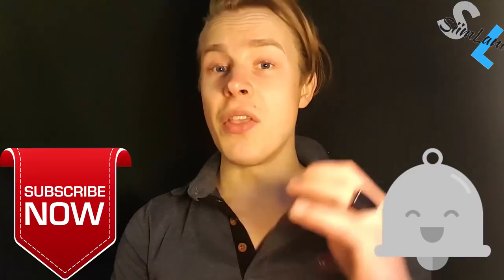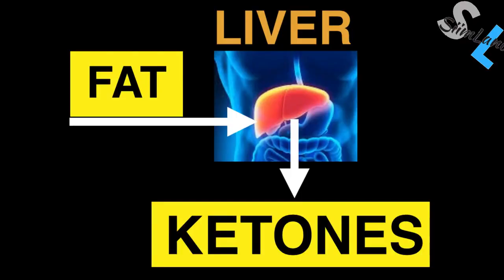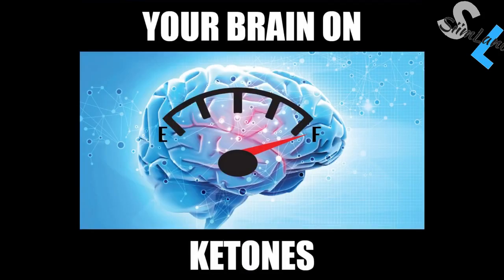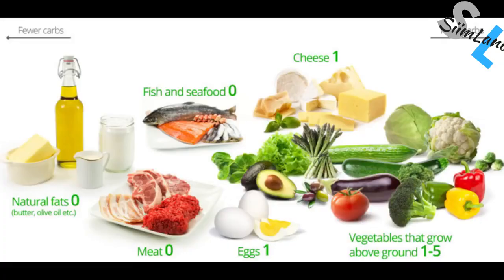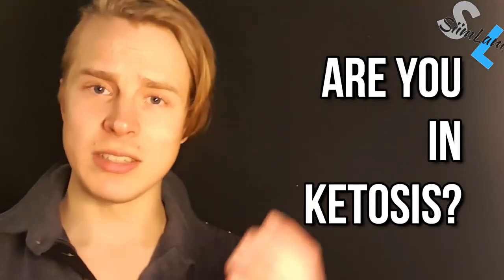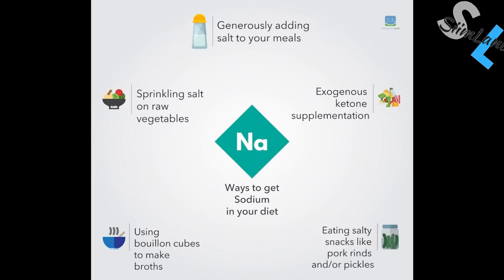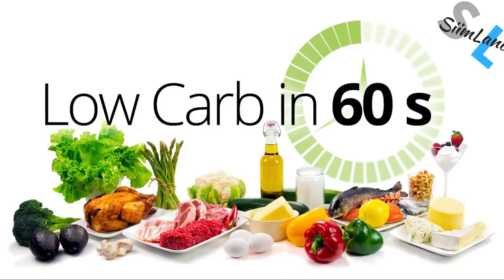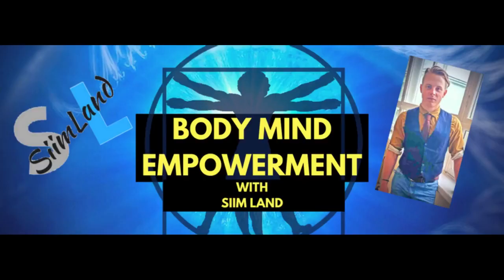KETO BASICS: HOW TO START THE KETOGENIC DIET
Want to learn how to start the ketogenic diet? This video will give you the basics of ketosis and eating keto.

Ketosis is a metabolic state, in which the body has shifted from using glucose as the primary fuel source for supplying its energy demands with ketone bodies.

You can induce ketosis by fasting for around 3 days or by eating a low carb ketogenic diet with around 30-50 grams NET carbohydrates per day for several weeks.

There are many benefits to ketosis, such as improved biomarkers, reduced inflammation, mental clarity, more energy, easier fat loss and anti-aging

I’ve been doing keto for almost 3 years and I must say it has drastically increased my ability to stay energized and focused for long periods of time without having to eat or get sidetracked by hunger

You don’t need to be in ketosis all the time to be healthy or fit but what you should do is occasionally dip in and out of it

Stay Empowered
Siim